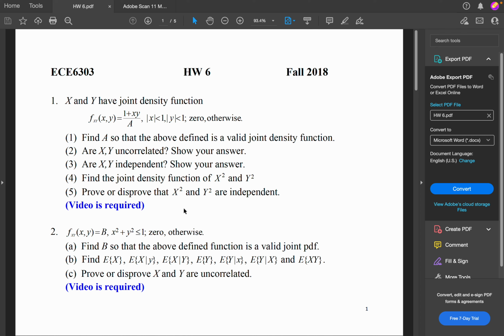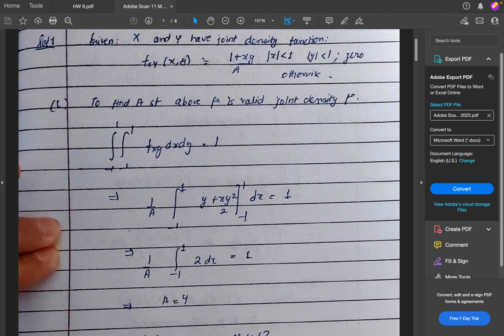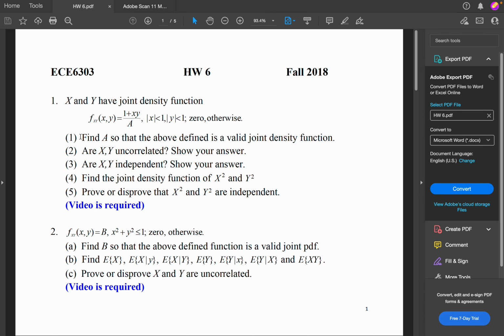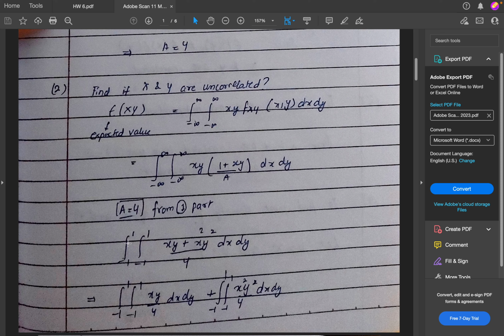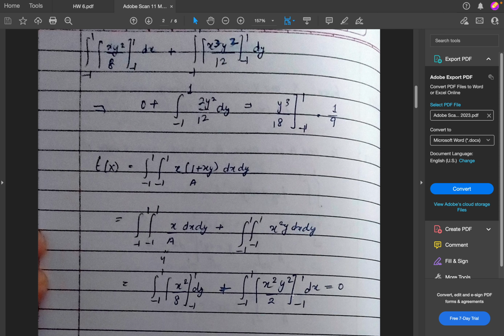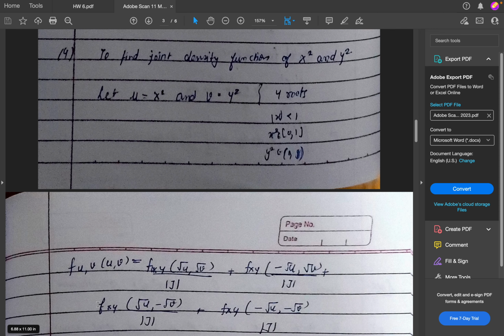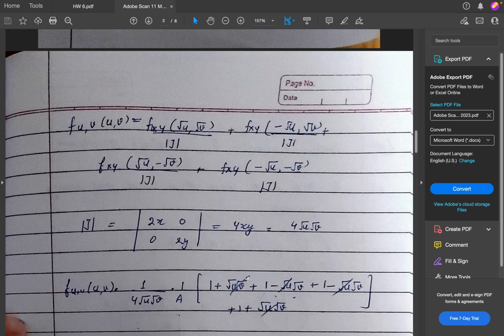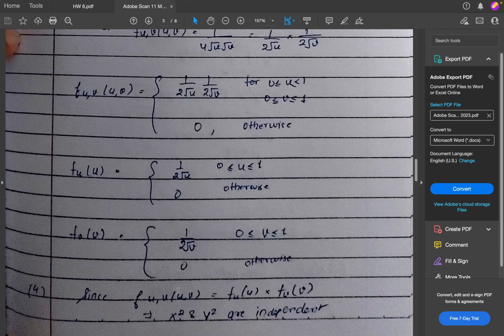Probability and Stochastic Processes HW6 Q1